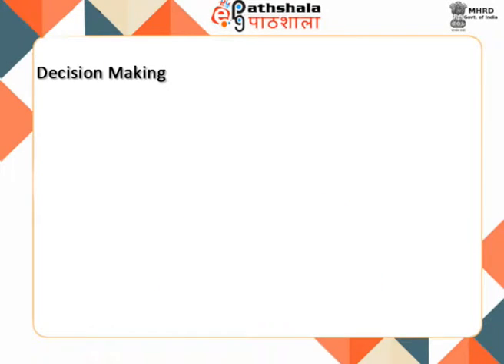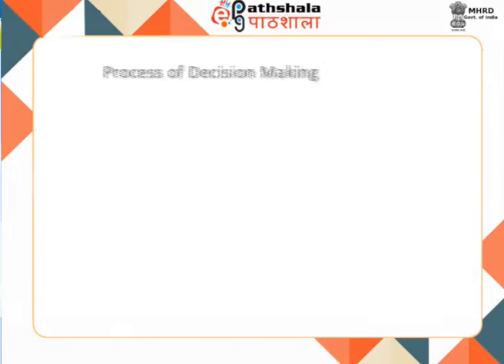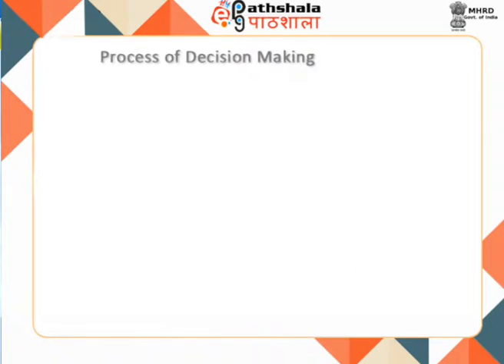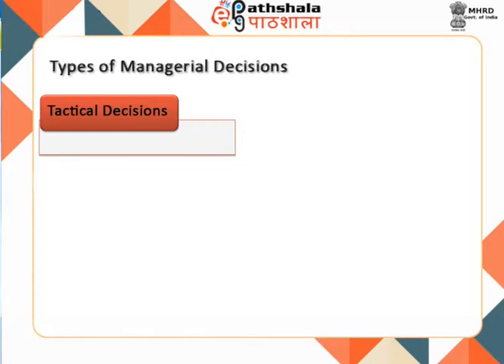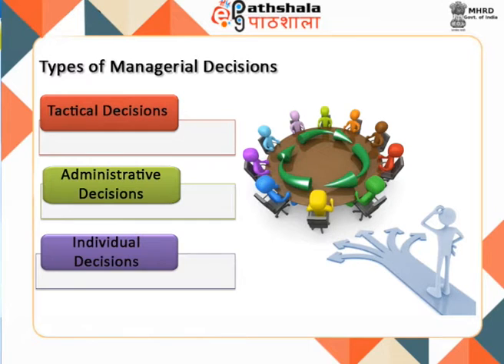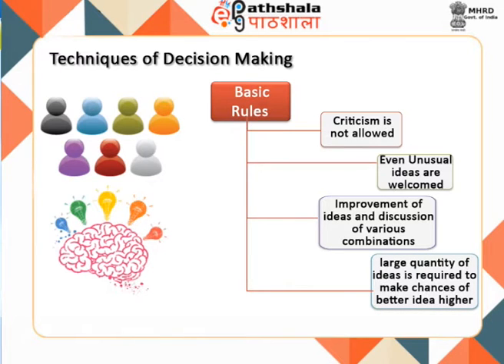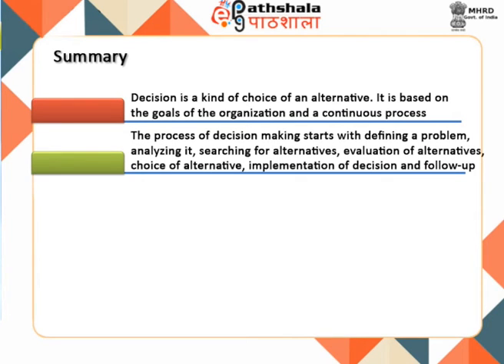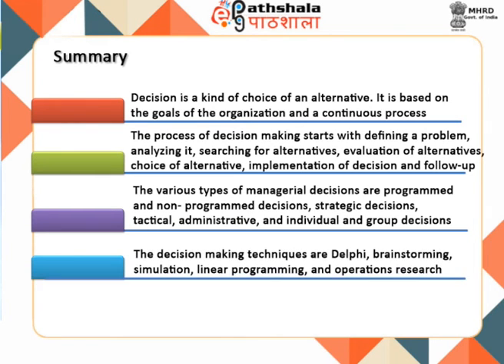Individual DecisionMaking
Subject : Commerce

Course  : Post Graduate